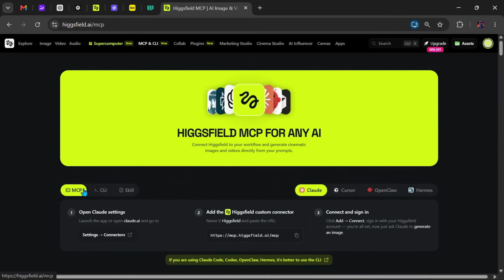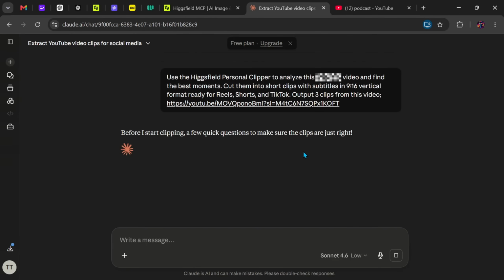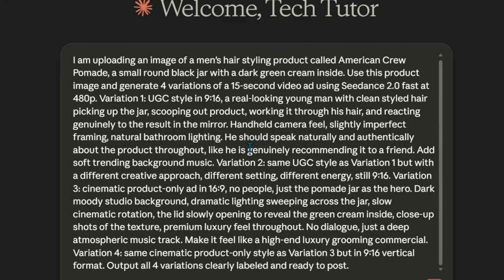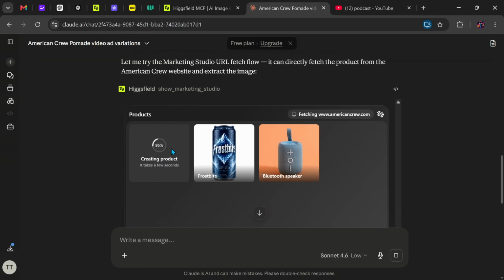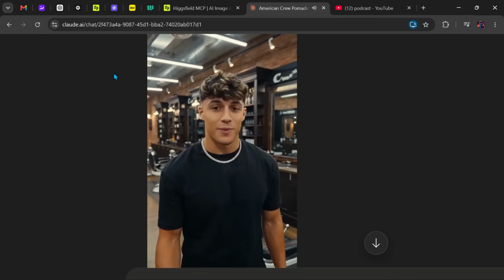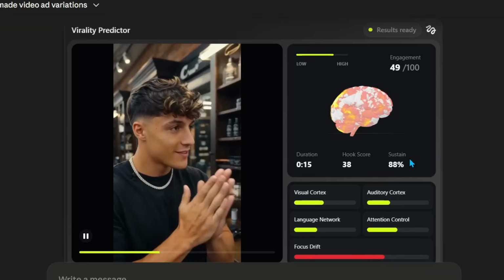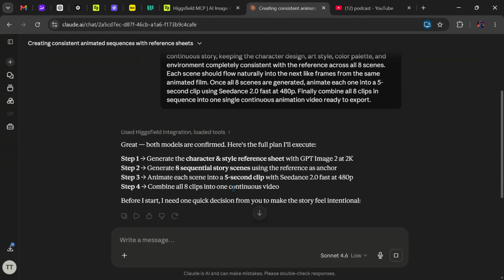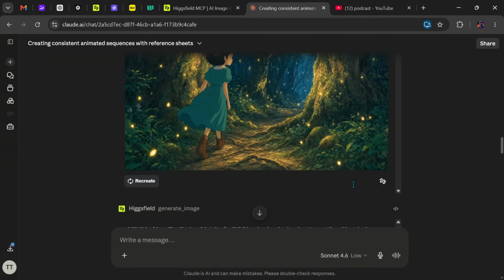Scale Your Content Agency Using This Claude AI Workflow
I used Claude and Higgsfield MCP in one session to clip a YouTube video into short form content, generate UGC product ads in multiple formats, and build a complete AI animated story from scratch. No separate tools, no manual editing, just one connected workflow inside Claude.

What's covered in this video:
• Personal Clipper: extract the best moments from any YouTube video as short clips with subtitles automatically
• UGC Ads: generate 4 product ad variations in 9:16 and 16:9 from a single product image
• Virality Predictor: score your content before posting and get hook score, hold rate, and engagement insights
• AI Story Builder: generate a character reference sheet, 8 storyboard scenes, animate them, and combine into one complete video
This workflow works for creators, freelancers, content agencies, and anyone looking to automate their entire content production pipeline using AI.
Setup takes 30 seconds. Full connector walkthrough is in the video.